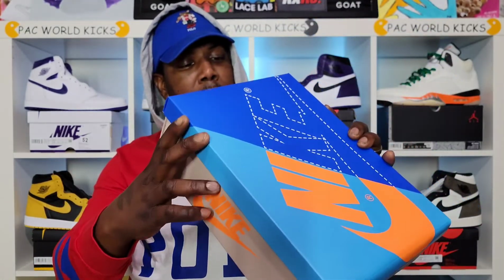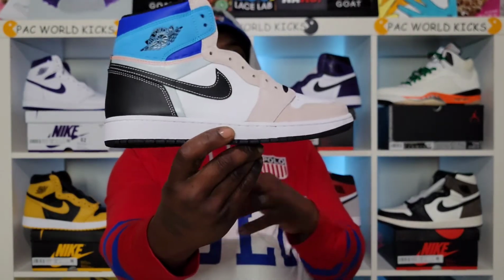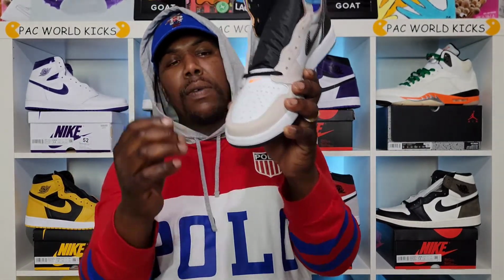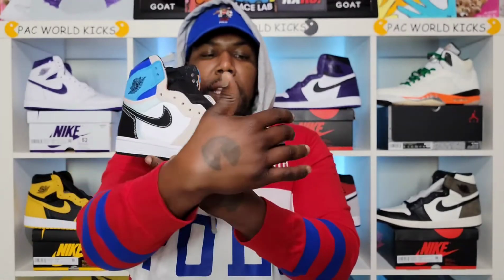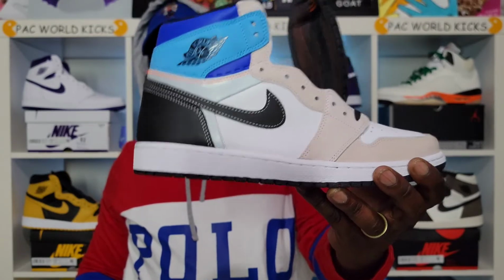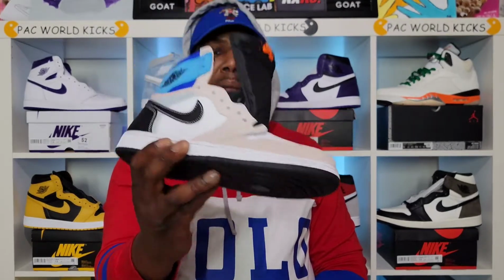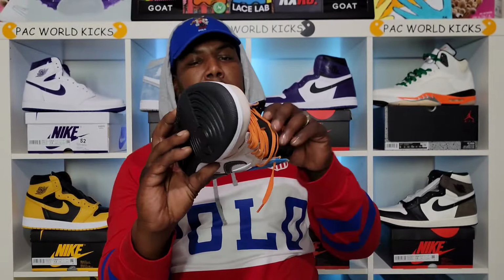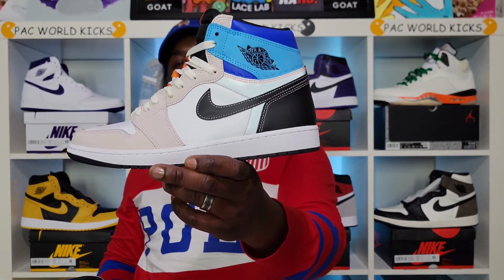🚨🚨Must Watch🚨🚨 Air Jordan 1 High OG Prototype 🔥🔥Lace Swap, Review, and On Foot!!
STAY BLESSED, STAY PRAYED UP, AND STAY SAFE OUT THERE. PAC NATION STAND UP!

SG Molly - Understanding

LOVE Y'ALL AND THANK Y'ALL FOR ALL OF THE SUPPORT!